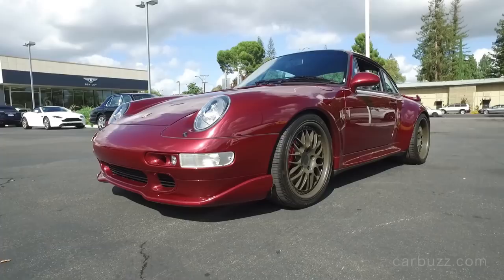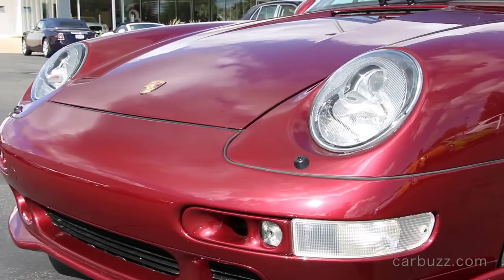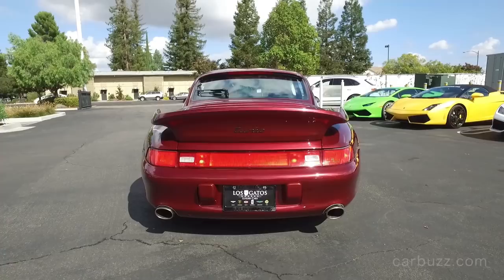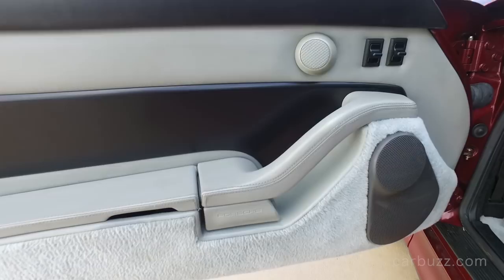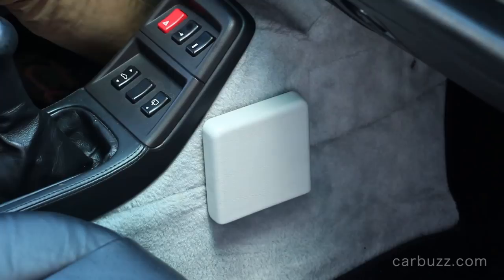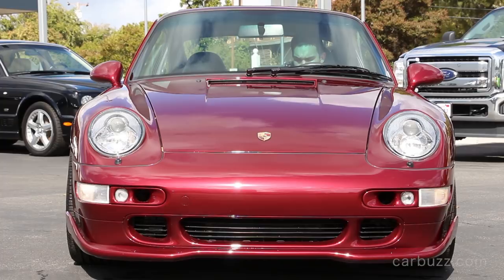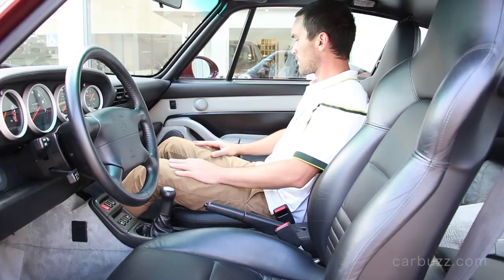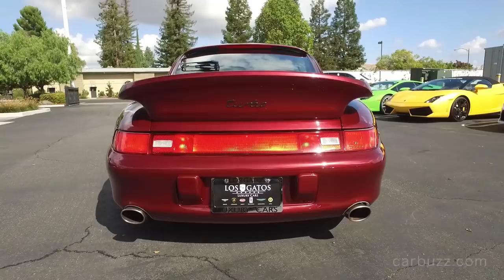1996 Porsche 911 Turbo UNBOXING Review - One Of The Last Of The Air-Cooled 911s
For our latest unboxing review we have something quite special. The 1996 Porsche 911 Turbo, specifically the 993 generation, was part of the last generation of 911s with not only the classic body shell, but also the famed air-cooled flat-six engine. Its 996 successor, of course, marked the beginning of the water-cooled flat-six, which remains in place today. But the 993 911 Turbo was also the first 911 Turbo to feature all-wheel drive, a technology that was derived specifically from the iconic 959. Power, in this case, comes from a 3.6-liter flat-six with 400 hp and 400 lb-ft of torque, with power going all wheels through a six-speed manual. Performance, of course, is nuts. Zero to 60 mph happens in a mere 3.7 seconds, 0-100 in 9.1 seconds, and a top speed of 180 mph. Just for comparison, that 0-60 mph time is faster than most of the 993 911 Turbo's rivals at the time, including the Ferrari F355, Dodge Viper, Corvette ZR1 and, shockingly, the Lamborghini Diablo VT, which also had AWD. This particular 911 Turbo seems to be in excellent overall condition, with around 35,000 miles on its clock. The exterior seems to have an aftermarket front spoiler and wheels, but that massive rear wing is stock. Inside, you'll find a 911 interior of yesteryear. Heck, there's even a six-disc CD changer and hands-free cell phone. Hey, it was the 90s. Enjoy the review!

Special thanks to Los Gatos Luxury Cars, California. Check out their entire inventory of new and used cars